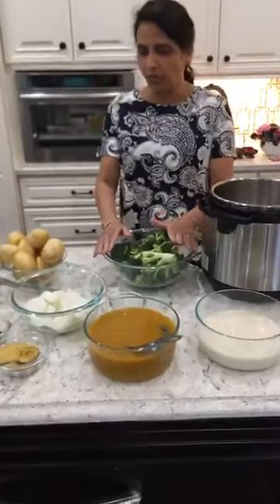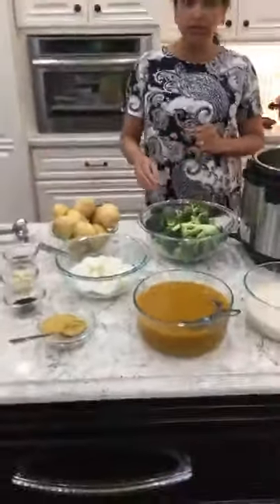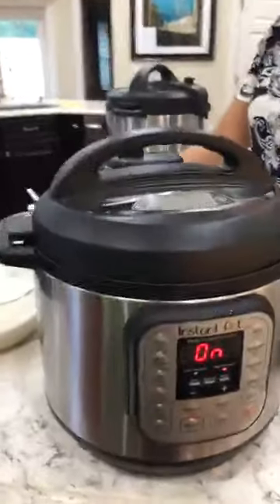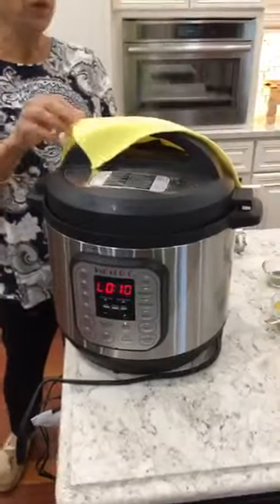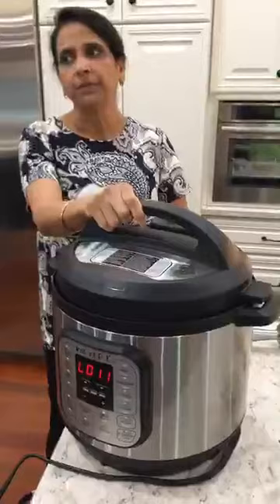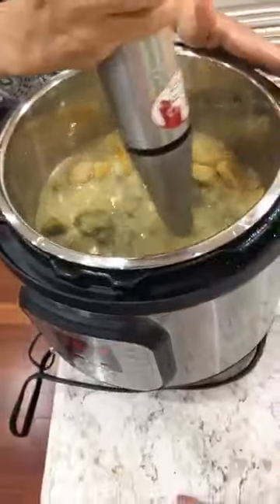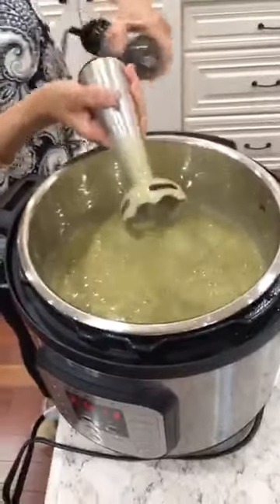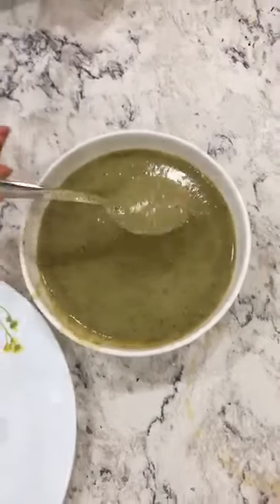Heart, Healthy Broccoli Soup - Jayshree Shah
Jayshree Shah creates another masterpiece again! This delicious heart healthy soup is right up your alley! It's so good for you and it really satisfies the craving!

HEART HEALTHY BROCCOLI SOUP

INGREDIENTS

1 big bunch of broccoli, or 11/2 pounds

6 Medium size potatoes  or 11/2 pounds

1 large onion

6 to 8 cloves of garlic

2 tbsp  dried dill

1.5 tbsp ground pepper

6 cups of veggie broth

3-4 cups of unsweetened non dairy milk

4 tbsp nutritional yeast

Method

Put all the ingredients in the instant pot  except nutritional yeast, ground pepper and unsweetened plant milk.  Cook on manual, high pressure for 8 minutes.  After it is done. Release the pressure , put black pepper, non dairy milk and nutritional yeast. If you need thinner consistency, put one more cup of non-dairy milk.   Blend with a hand blender until it is all smooth, enjoy .